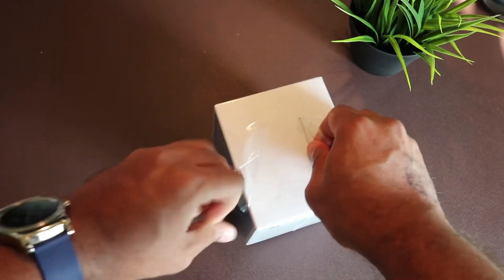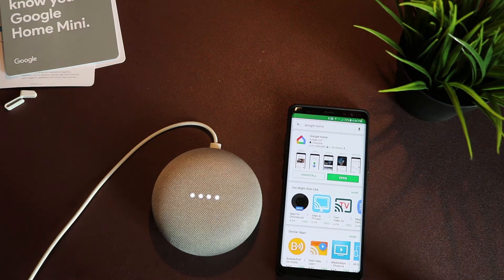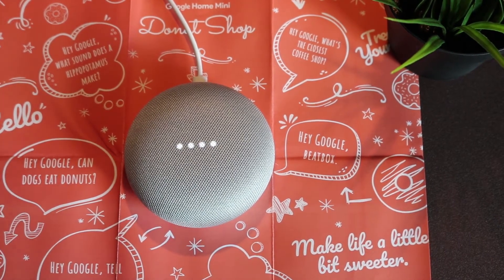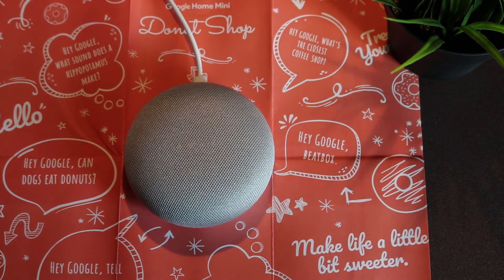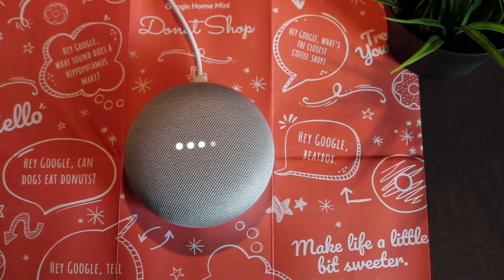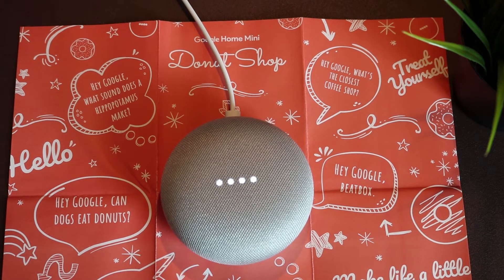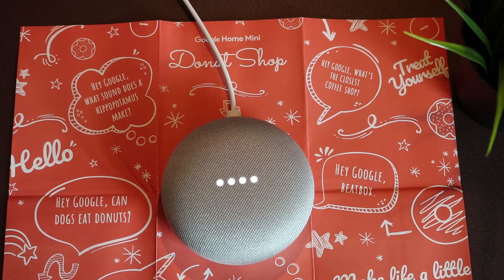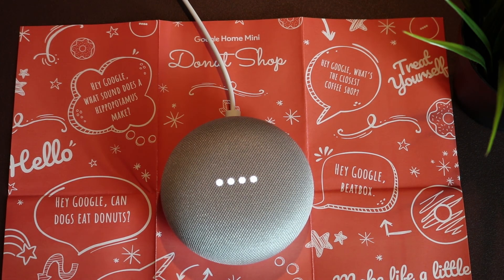Google Home Mini Quick Set up and Review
This is a quick set up and review video on the Google Home Mini speaker. I have only covered a small part of all the features that this speaker/ digital assistant has to offer. Enjoy..